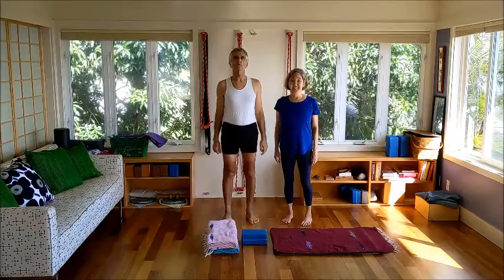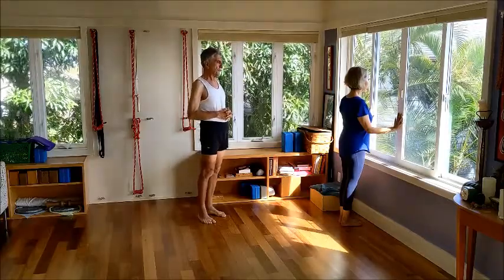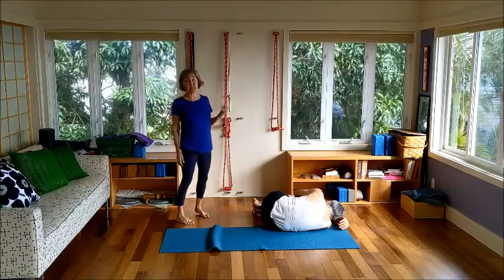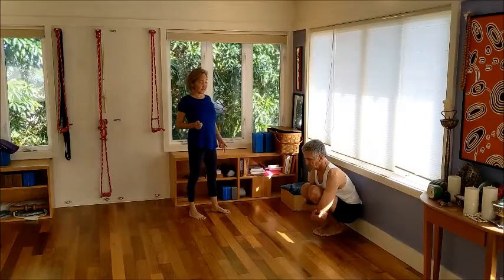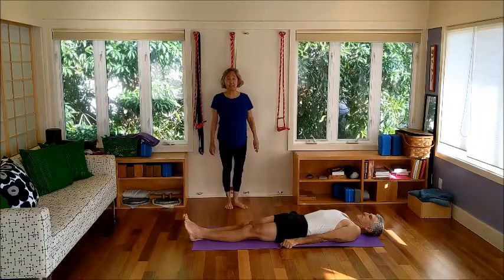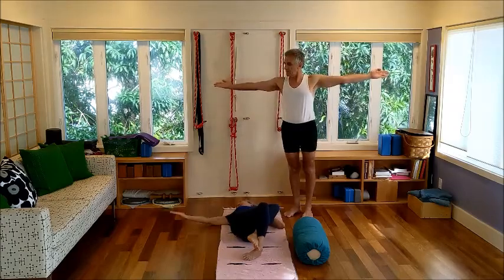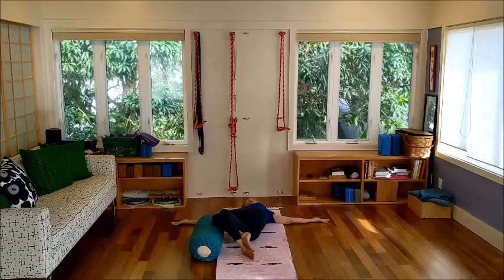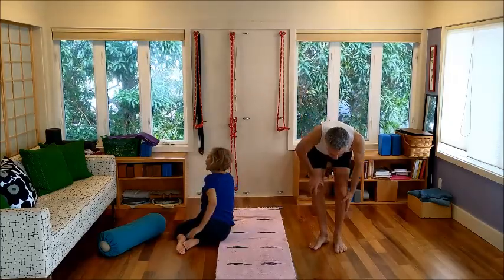5 Prevent and Relieve Back Pain 1